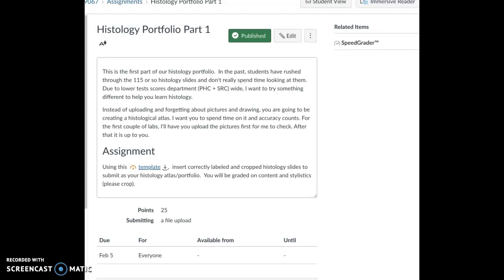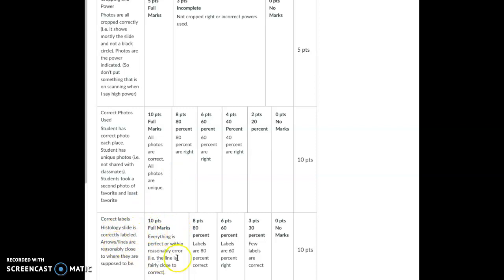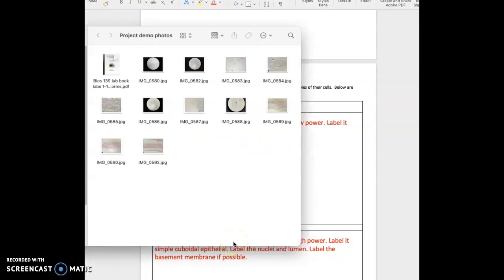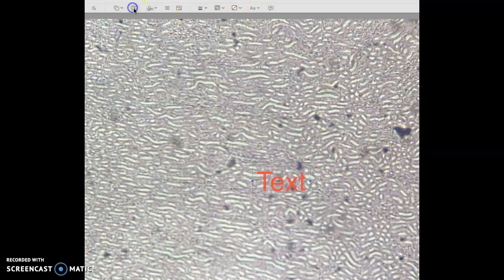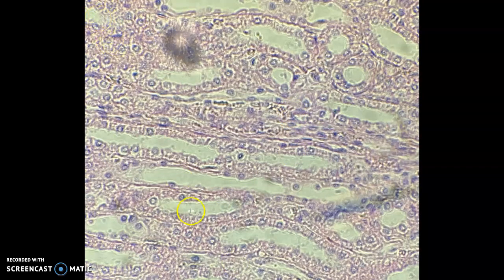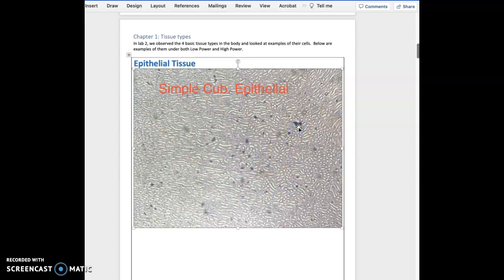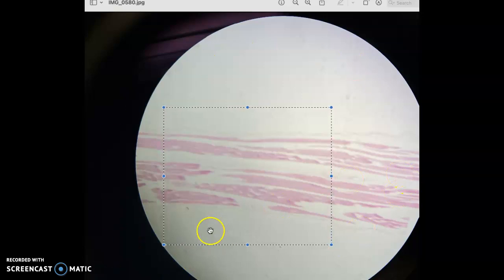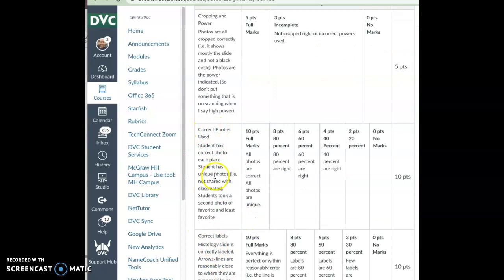Histology project intro video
This video shows you the minimum of what you need to do for the histology project.